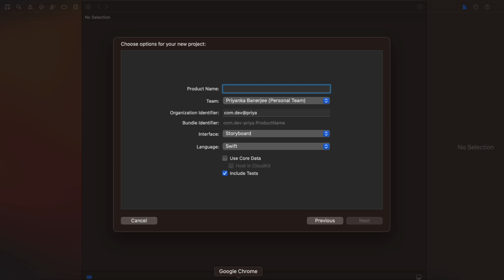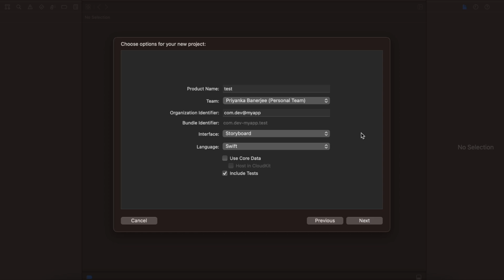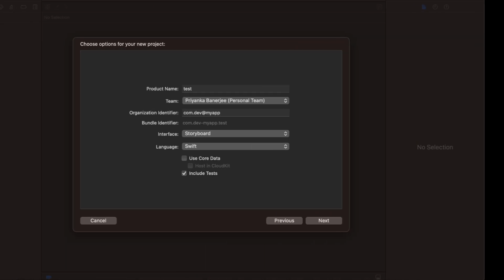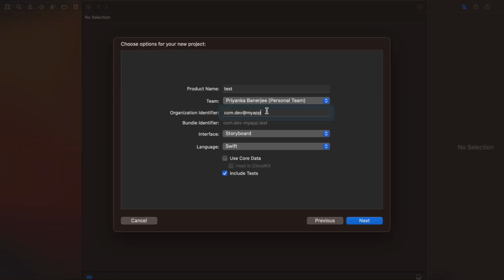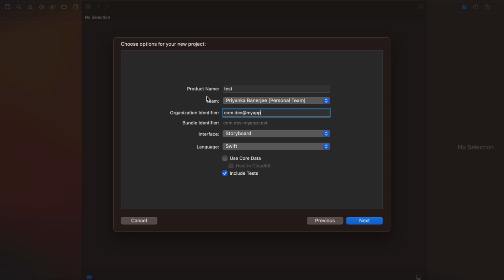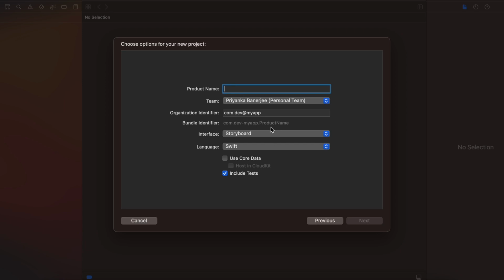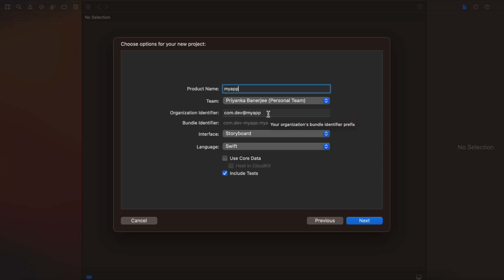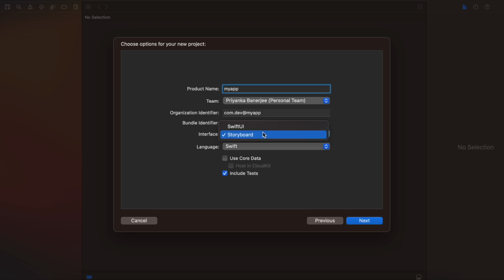Difference Between Organization Identifier and Bundle Identifier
The Organization Identifier needs to be unique. Usually, is the developer's website in reverse DNS notation. That is, if the developer's website is example.com, then the Organization Identifier will become com.example.

According to Apple, this Bundle Identifier should be unique among the apps on the App Store (if you want to distribute your app on Apple's App Store). Therefore, one way to ensure this uniqueness is to choose a unique Organisation Identifier.

Please check out the complete detailed video to learn more.

*You can check others video also by visiting the channel